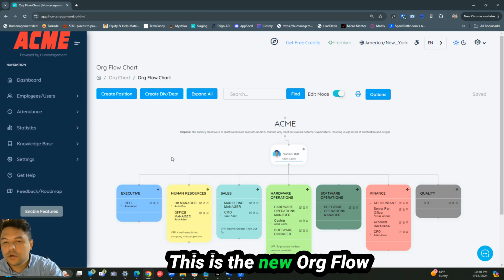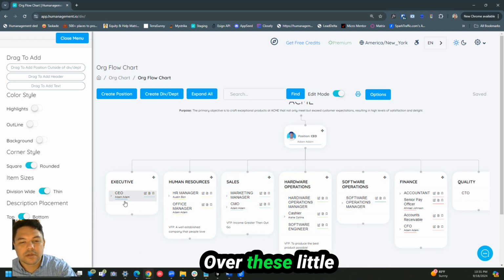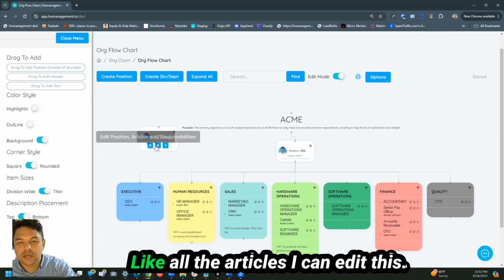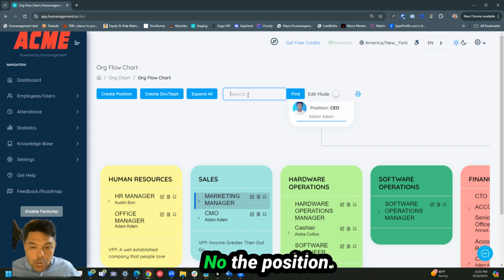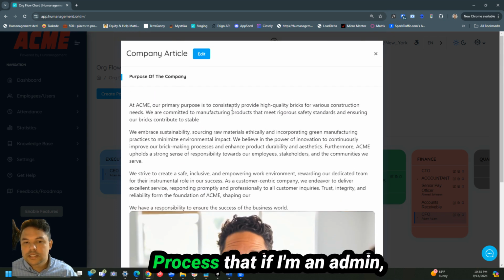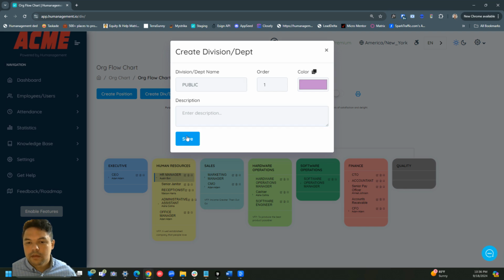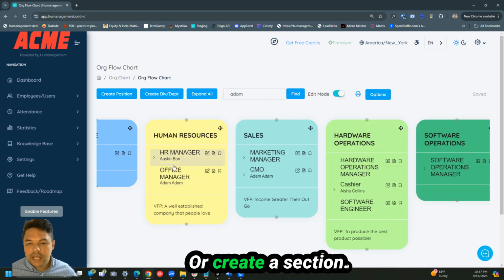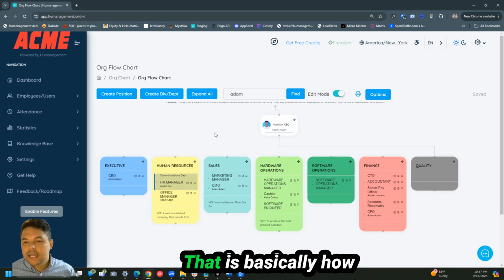Org Flow Org Chart In Humanagement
This is a video about Org Flow Org Chart In Humanagement

00:00 Org Flow Org Chart In Humanagement
00:14 Basic Functionality
00:49 Options Menu
01:32 Positions Outside of Lanes
02:13 Movement
02:33 Admin Rights
02:40 Search
03:22 Knowledge Integrations
03:59 Creating Positions
04:26 Creating Division/Lanes
05:35 Creating subsections or departments